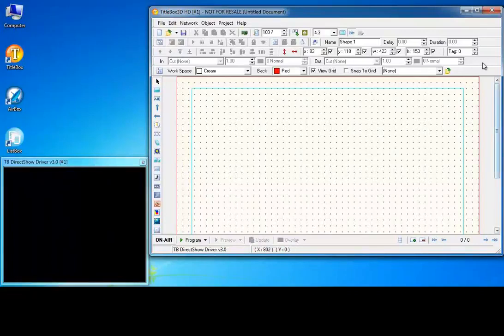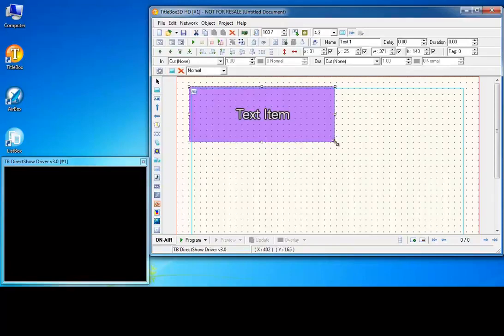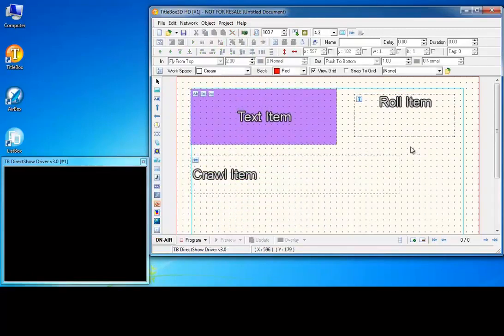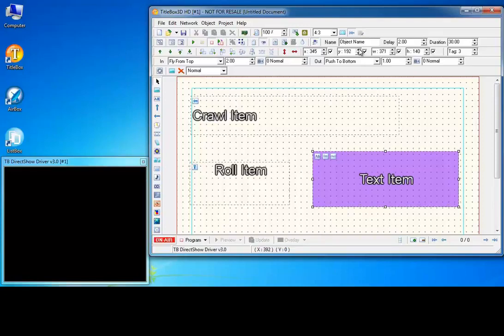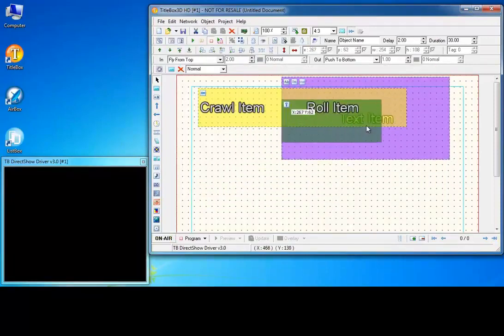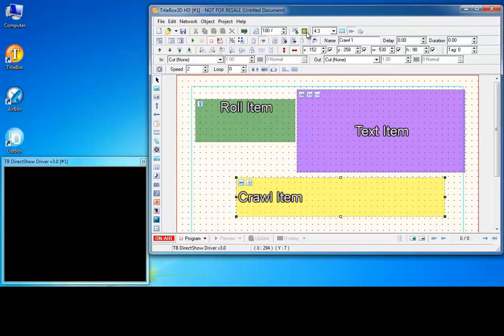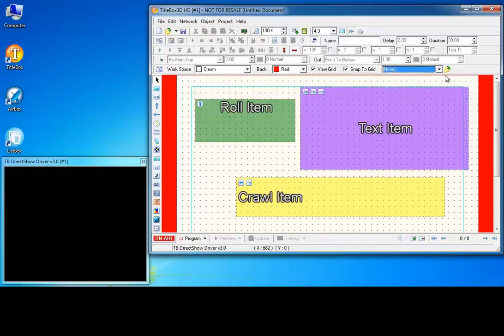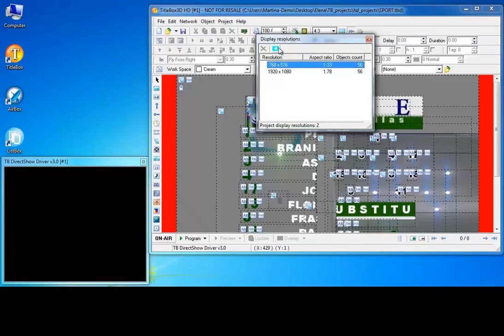TitleBox Interface Overview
This video shows you how to use the TitleBox interface overview.